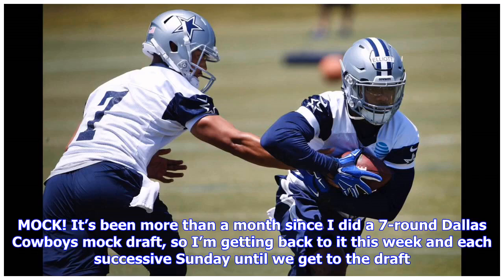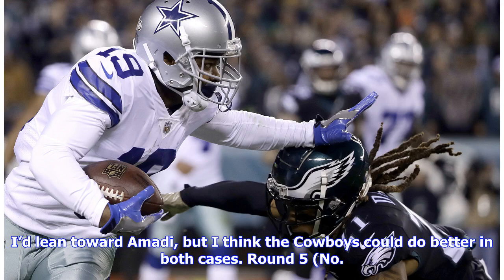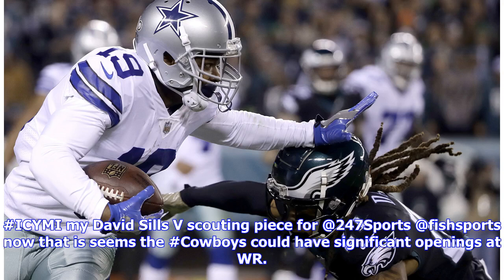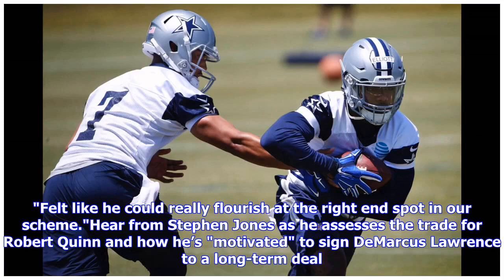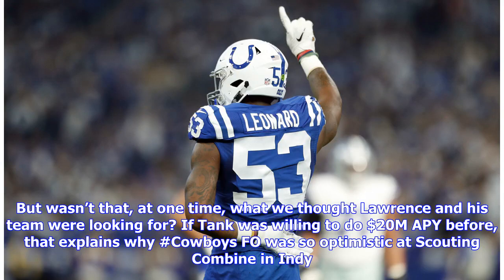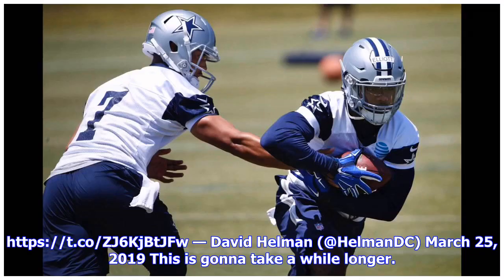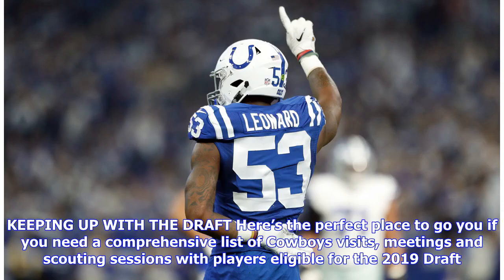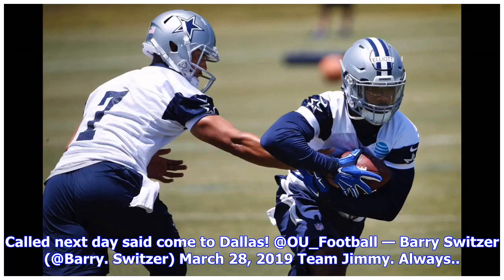Cowboys 1st & 10: Mock Draft 2.0: 2 different ways, top 10 takes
1. MOCK! It’s been more than a month since I did a 7-round Dallas Cowboys mock draft, so I’m getting back to it this week and each successive Sunday until we get to the draft. For this mock I used a new simulator at thedraftnetwork.com, the Mock Draft Machine. The board has two settings — Predictive Board and Player Rankings. I did one using both because I wanted to see what the difference would be (and it turned out to be pretty significant). My philosophy was best available player within reaso...